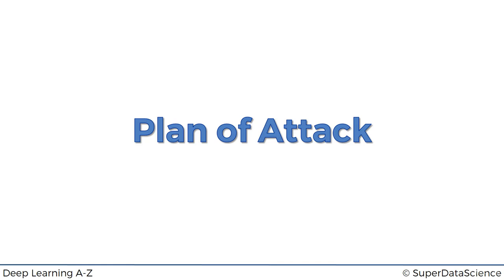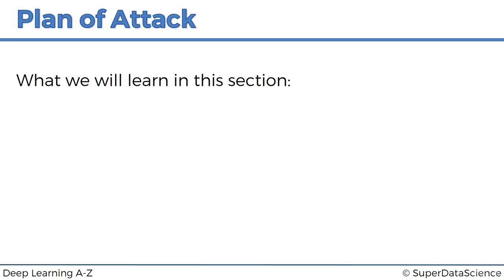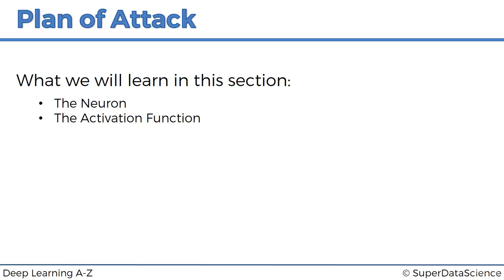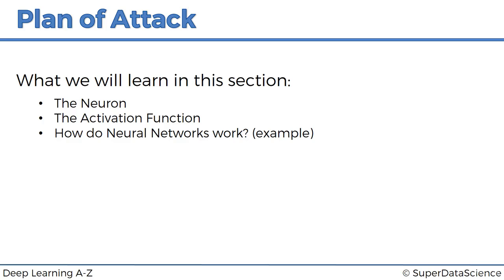Plan of Attack